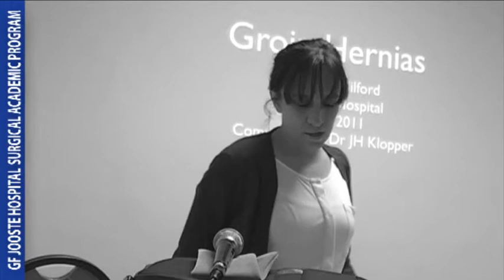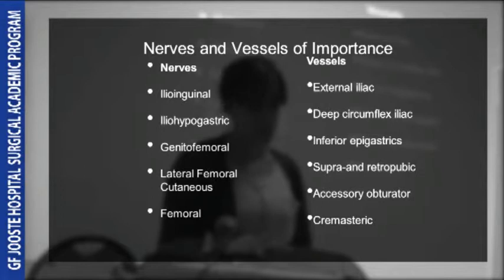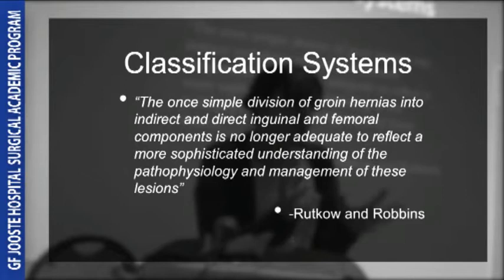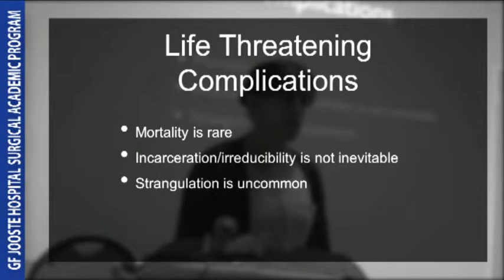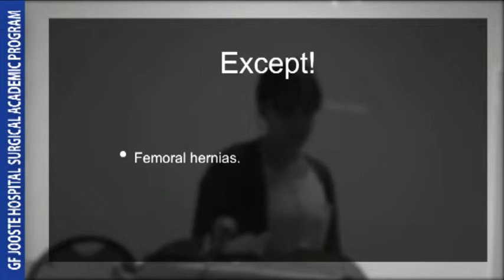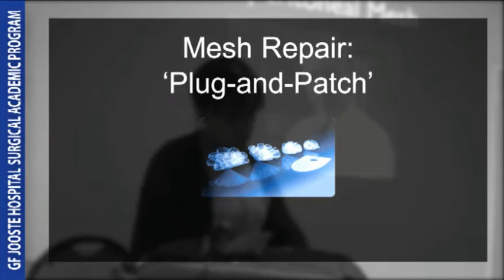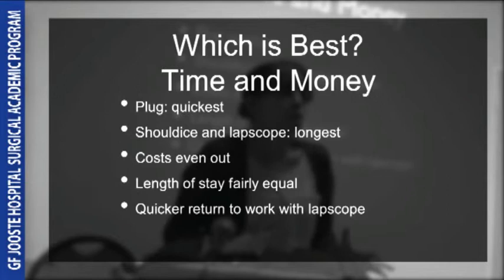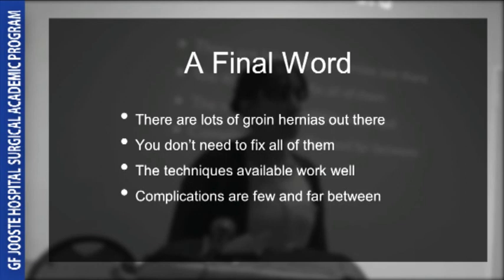Inguinal hernias.flv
Talk on inguinal Hernias.